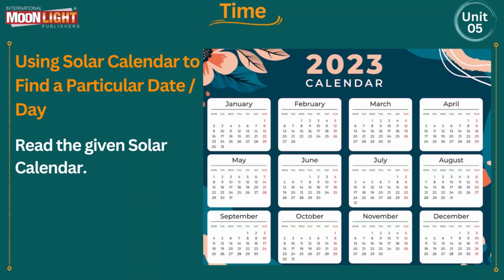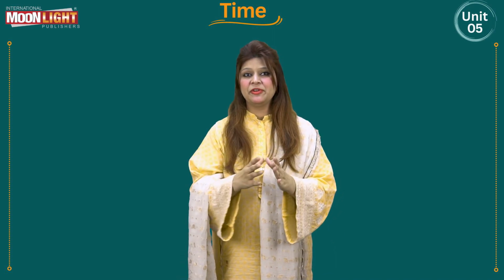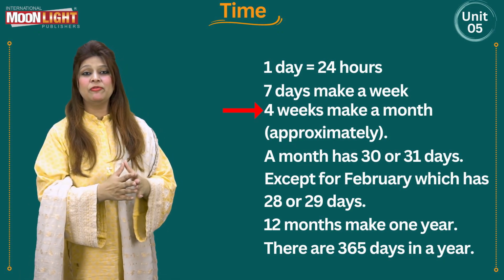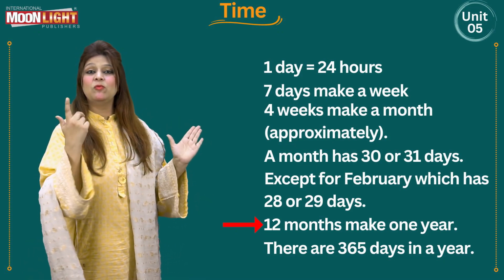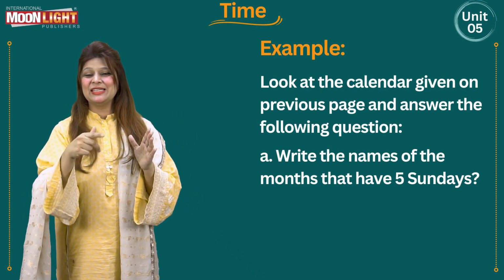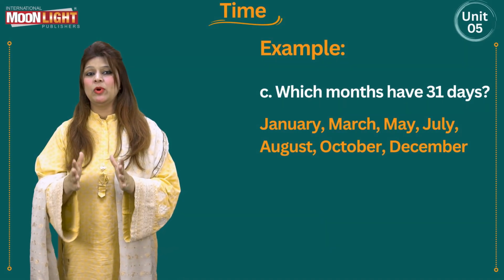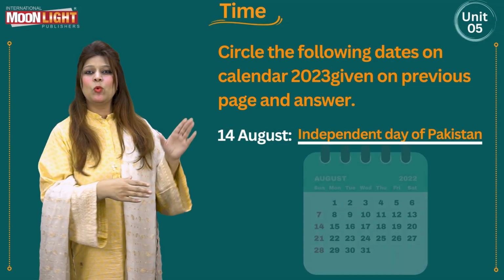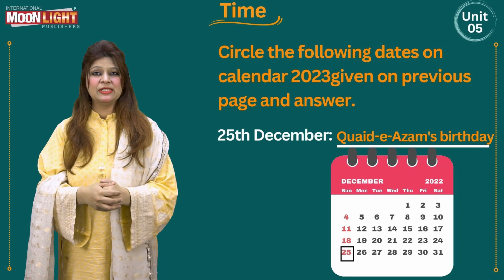Mathematics Grade 2 Unit 5 Topic 4 Using Solar Calendar